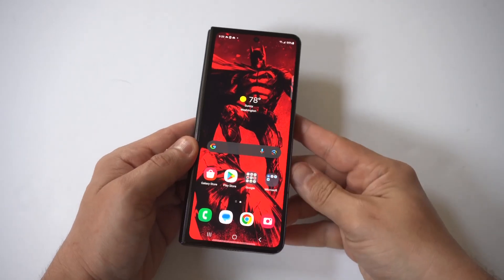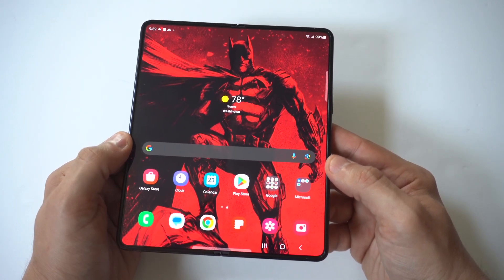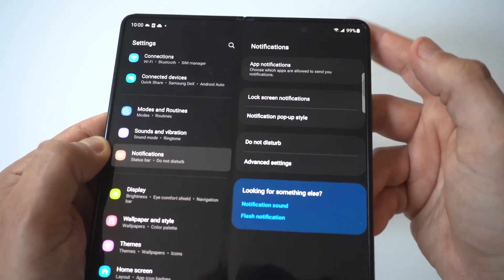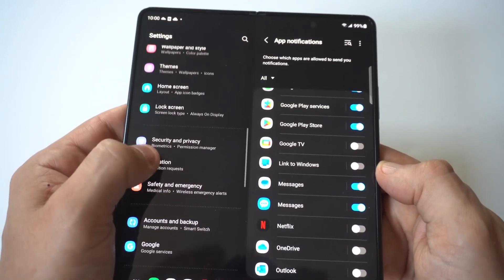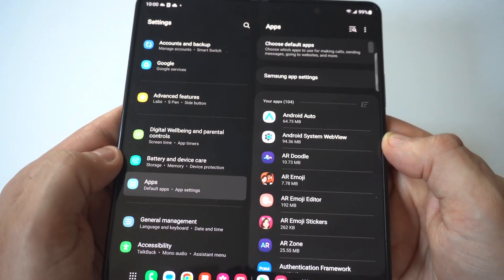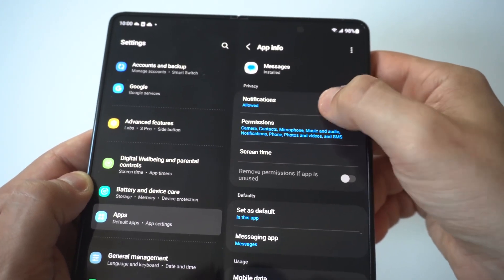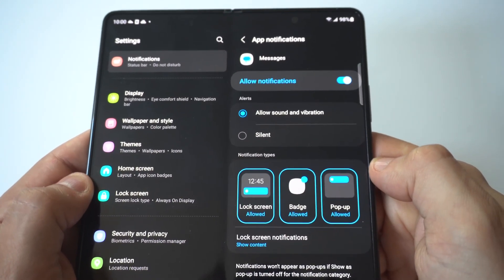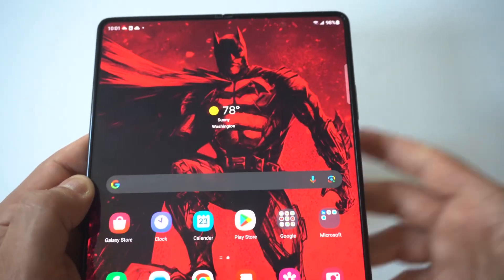Samsung Galaxy Z Fold 5 - How to Enable/Disable Text Notification Pop-up